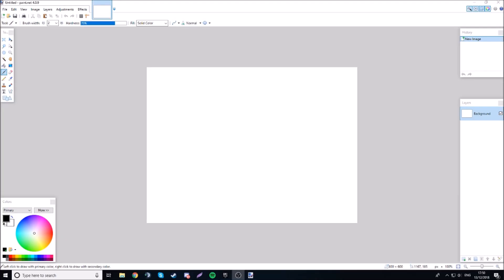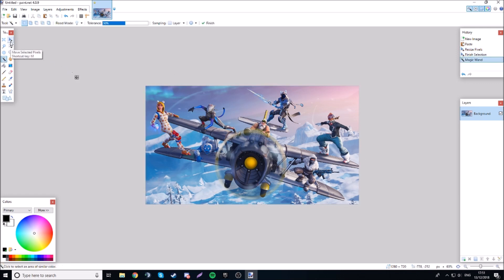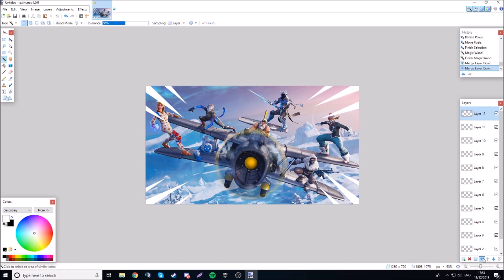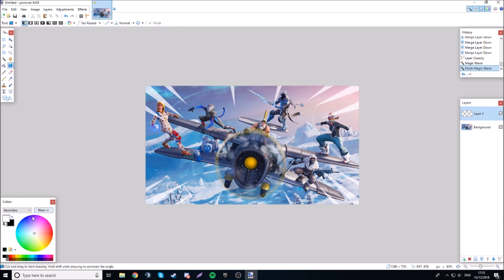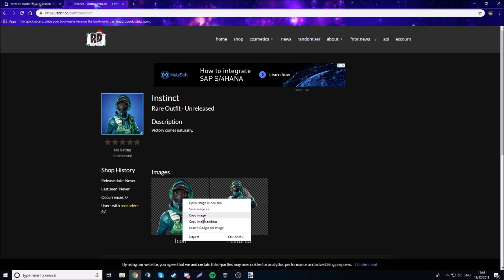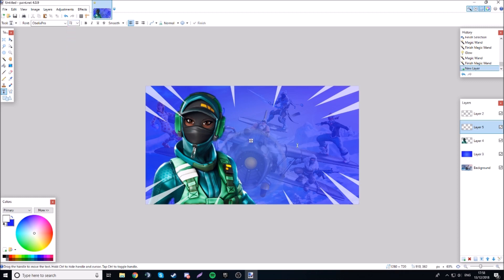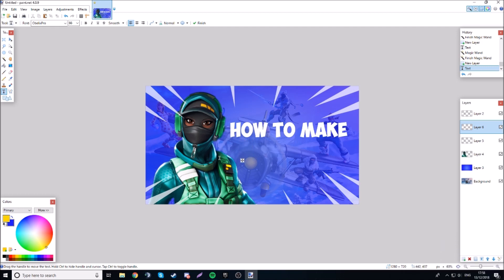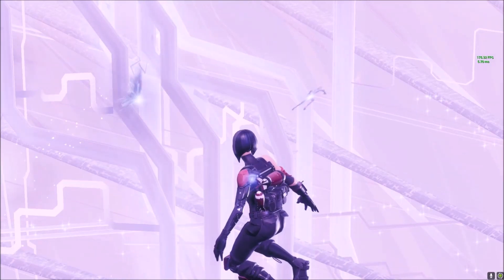HOW TO MAKE A NINJA THUMBNAIL IN PAINT.NET!